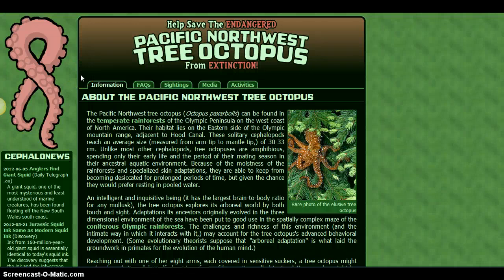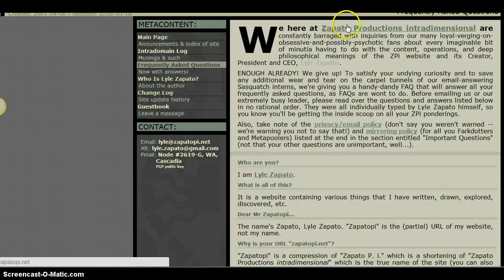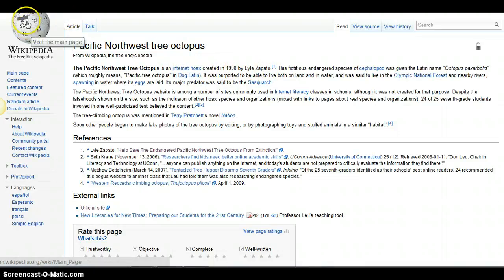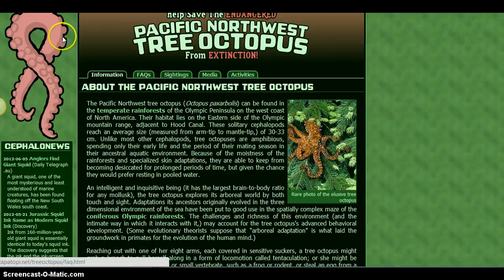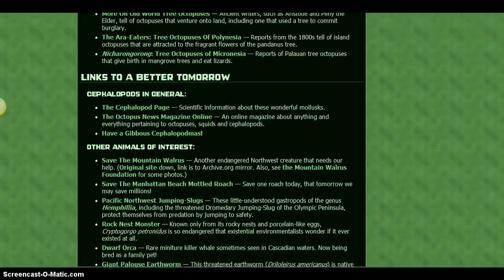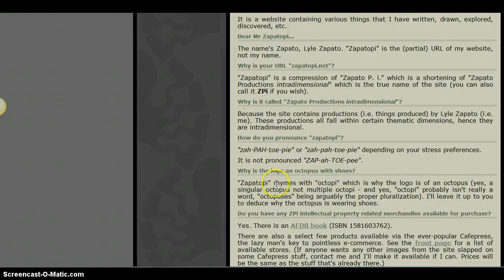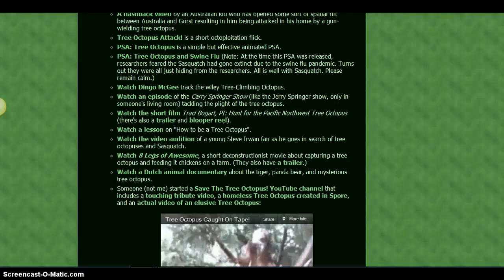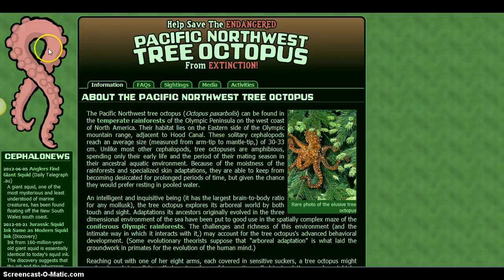Evaluating Websites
How to critically evaluate a website for authority, accuracy, reliability, and support.